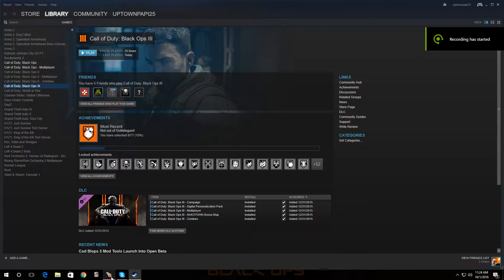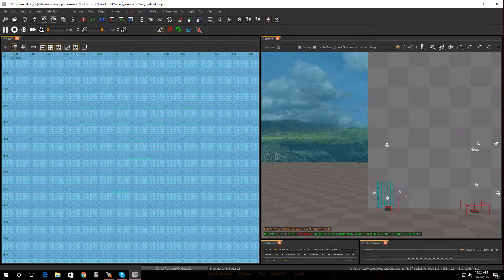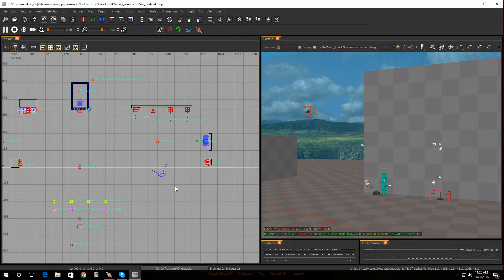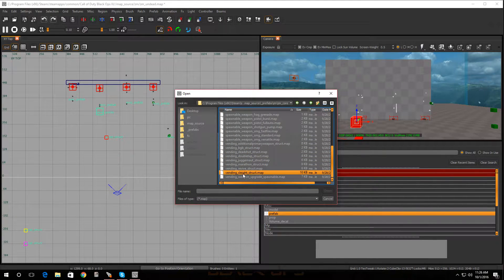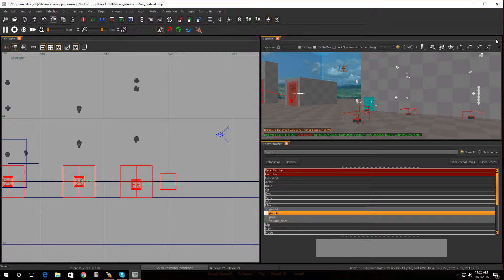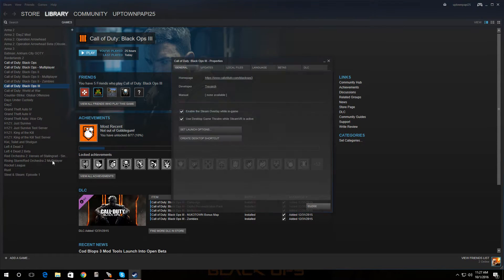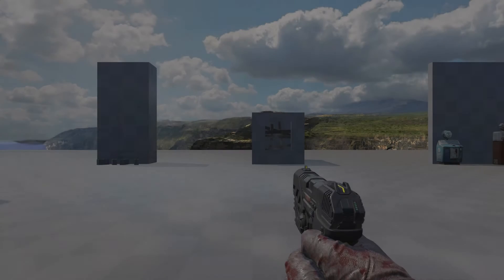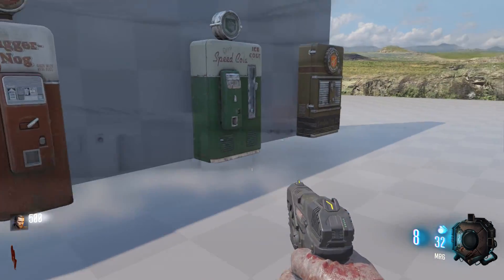Black Ops 3 Mod Tools tutorial Ep.6 Perk Machines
Black Ops 3 Mod Tools tutorial Ep.6 Adding Perk Machines.
step by step on adding Perks to your custom zombies map for call of duty black ops 3 mod tools.
black ops 3 mod tools tutorials.